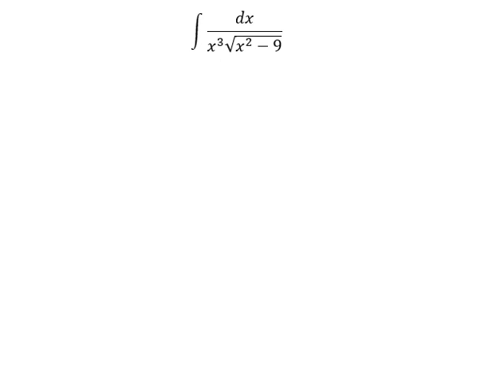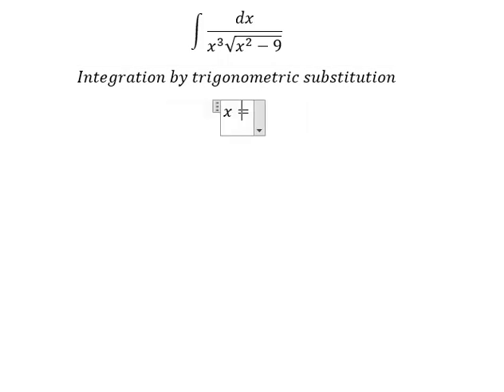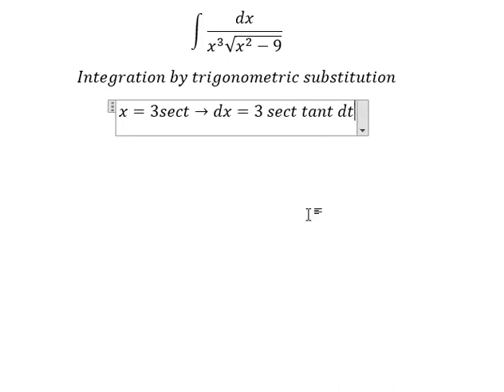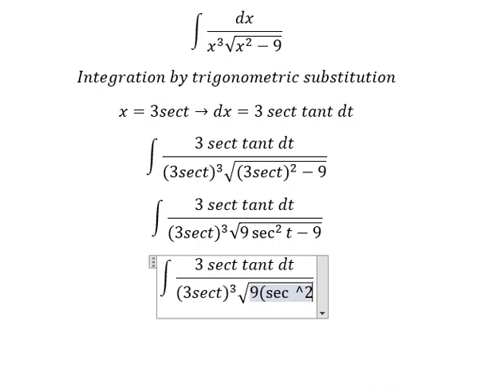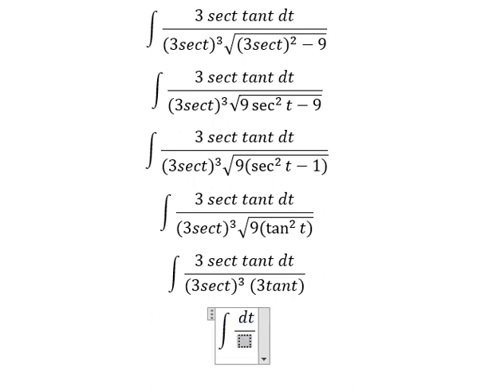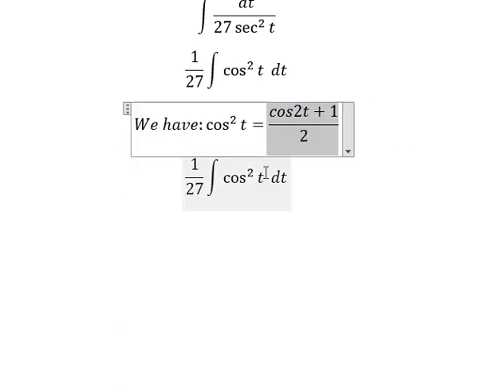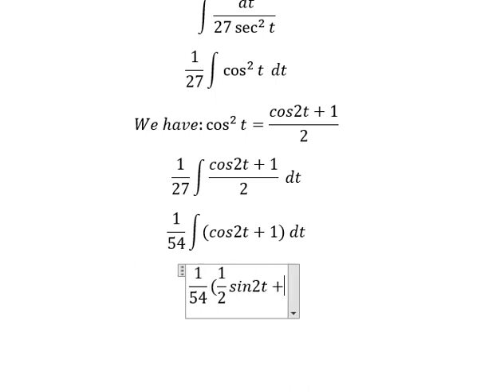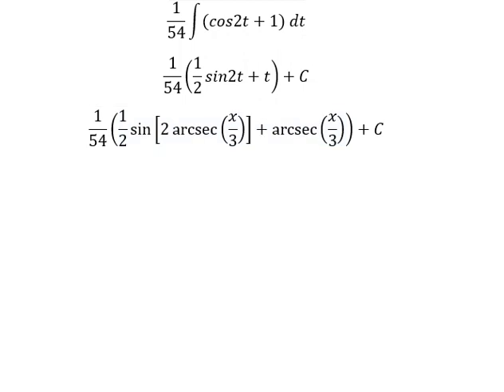Calculus Help: Integral ∫ dx/(x^3 √(x^2-9)) - Integration by trigonometric substitution